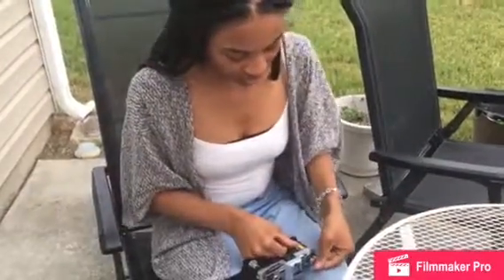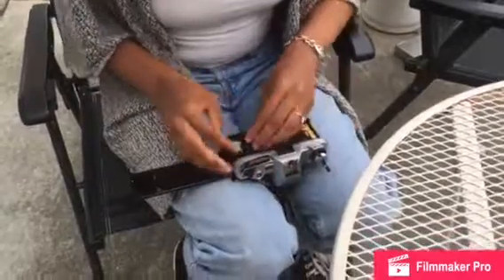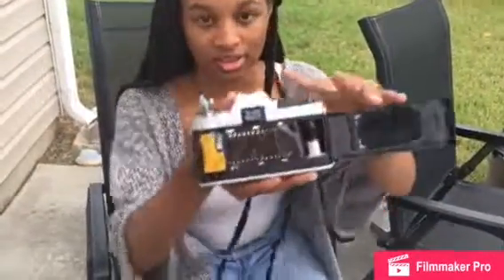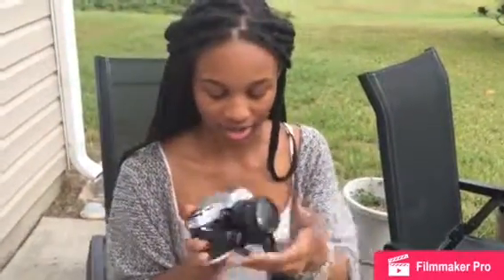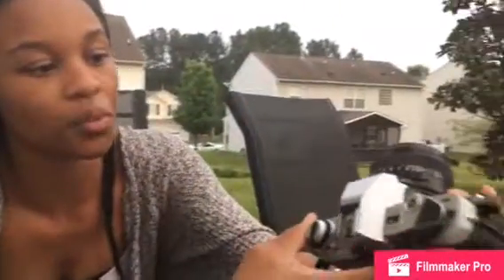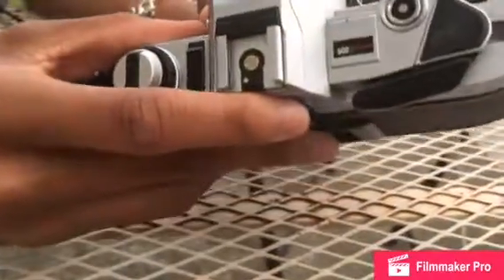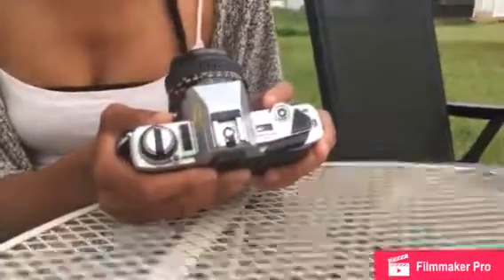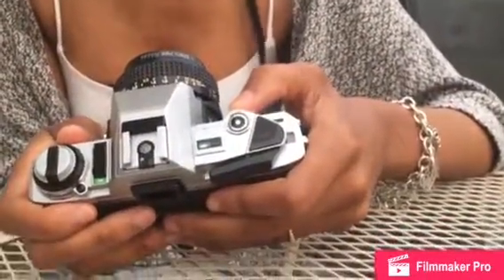Film & Botanical Photography